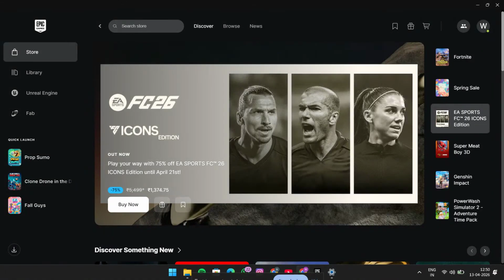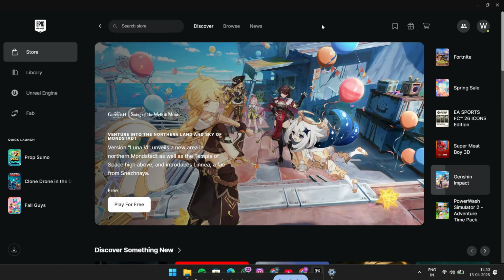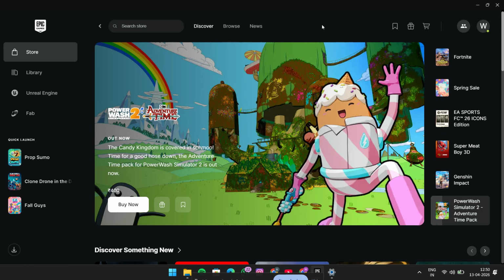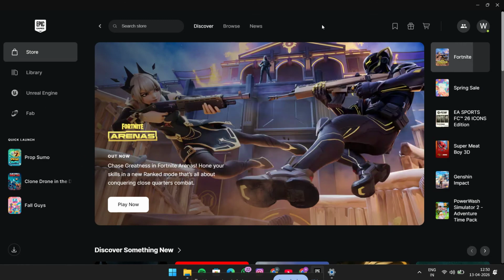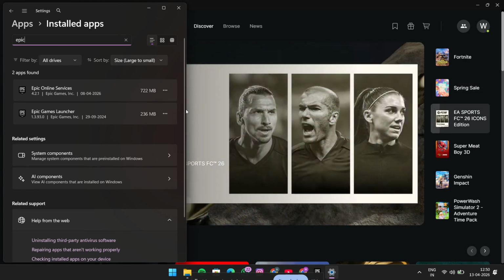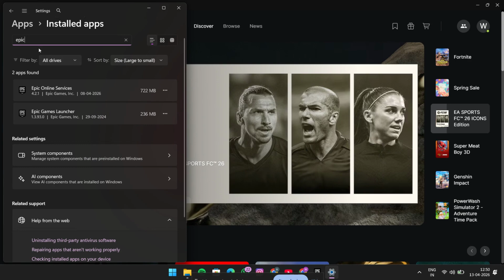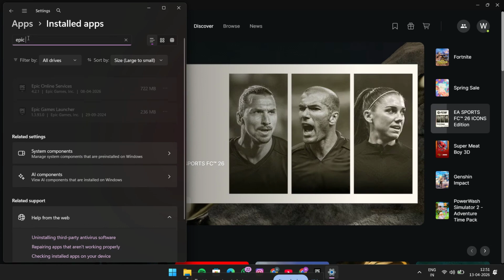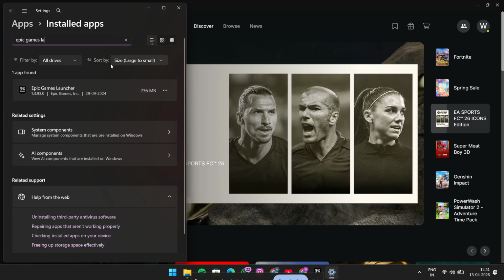How To Uninstall Epic Games Launcher In Windows 11 (Easy Guide)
Learn how to uninstall Epic Games Launcher in Windows 11 using the built-in Settings app. This step-by-step guide shows you how to find the app, open the uninstall menu, and remove it safely from your PC.

🕚Timestamps:
0:00 Intro
0:18 Open Windows Settings
0:32 Go To Installed Apps
0:48 Find Epic Games Launcher
1:00 Click Uninstall
1:16 Confirm Removal
1:26 Finish And Outro

✍️What You'll Learn In This Video:
• How To Open Windows 11 Settings With Win + I
• How To Find Epic Games Launcher In Installed Apps
• How To Use The Three Dots Menu To Uninstall An App
• How To Confirm And Complete The Uninstall Process
• How To Remove Epic Games Launcher Safely From Windows 11

💡Pro Tips:
• Use the search box in Installed apps to find Epic Games Launcher faster.
• Make sure the app is fully closed before uninstalling.
• If uninstall fails, restart Windows 11 and try again.
• Check for leftover folders if you want to free up maximum space.
• Use built-in Settings instead of third-party uninstallers for a safer removal.

🌐 Official HyperLinks:
🌐 Windows Support:

Epic Games Launcher, Windows 11, uninstall epic games launcher, remove epic games launcher, how to uninstall app, windows settings, installed apps, pc tutorial, gaming launcher, epic games, windows tutorial, delete app, uninstall in windows 11, tech tips, computer help, software removal, launcher uninstall, windows apps